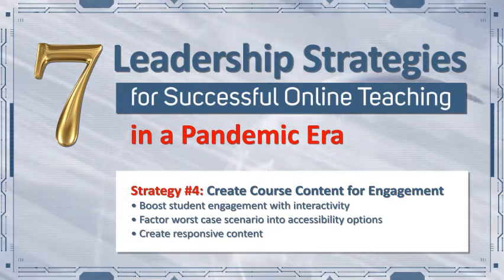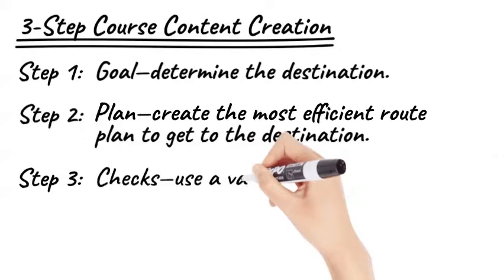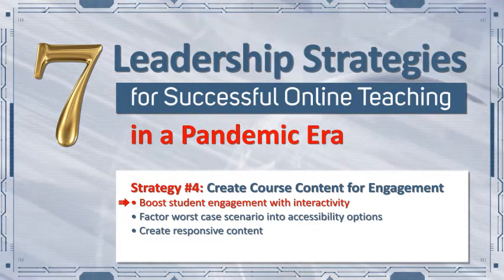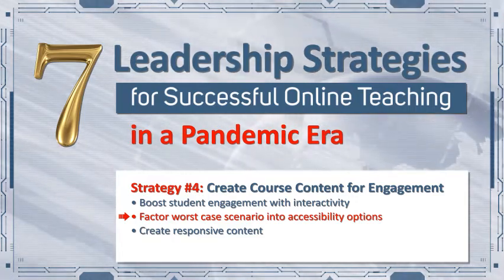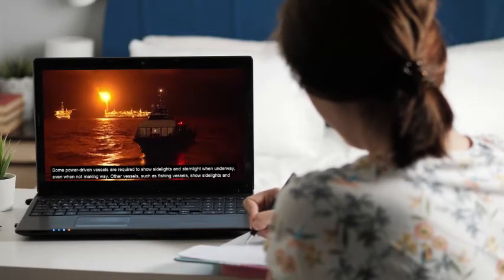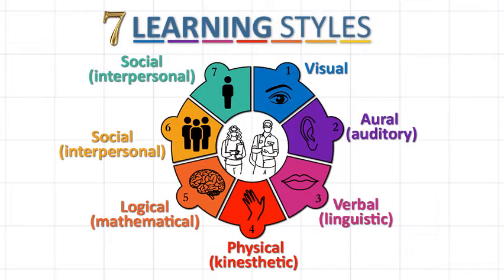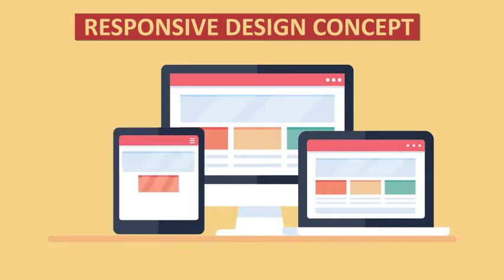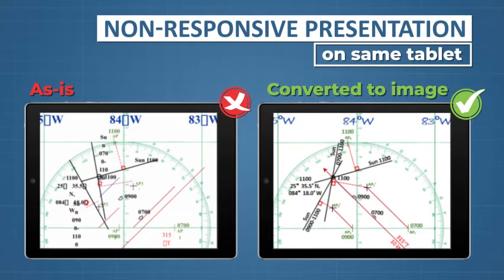Leadership Strategy #4: Create Course Content for Engagement (Part 4 of 7)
7 Leadership Strategies for Successful Online Teaching in a Pandemic Era. In this seven-part presentation, I’ll share lessons I learned and some strategies that shaped my pedagogy during the pandemic. These strategies, rooted in leadership, science of learning, and best practices, helped me encourage my students to learn online, and streamlined my workload. In fact, I used many of these strategies during in-person classroom teaching prior to the pandemic.